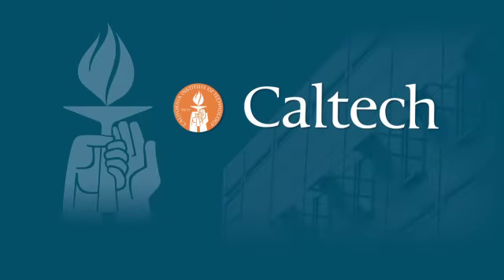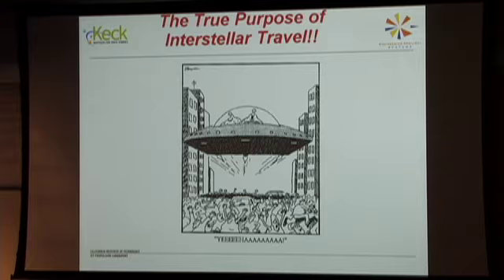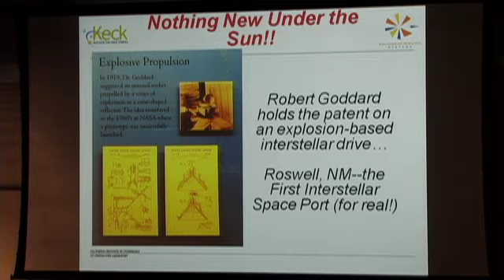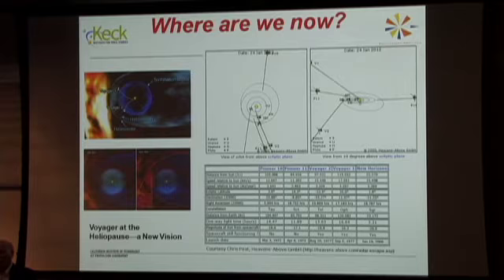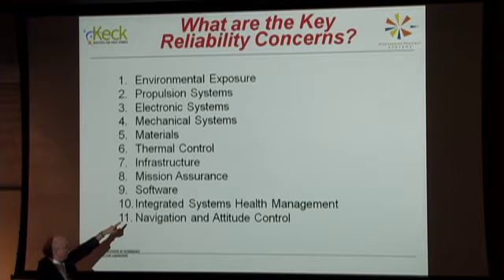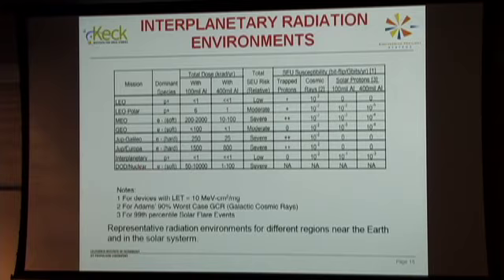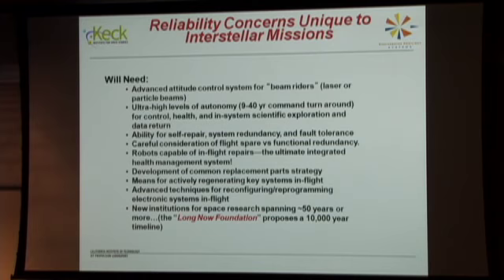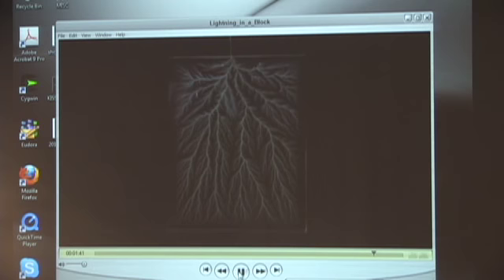Ultra-Reliability for Interstellar Missions - Henry Garrett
Henry Garrett from JPL discusses ultra-reliability for interstellar missions (July 30, 2012).